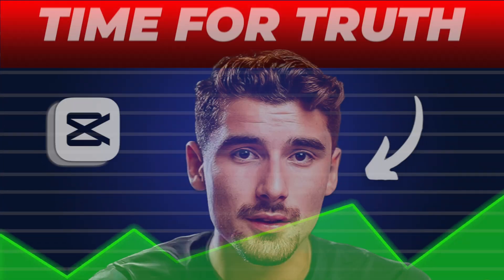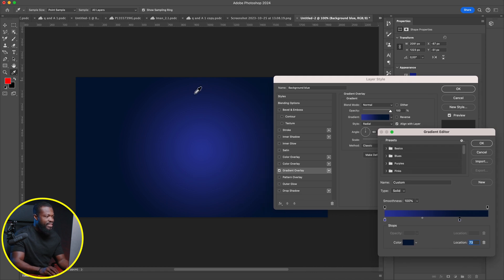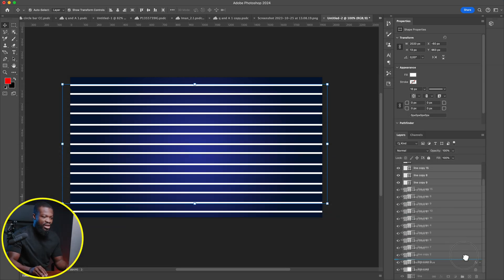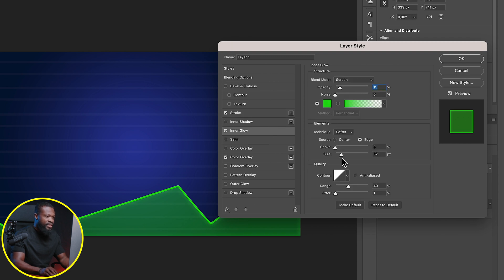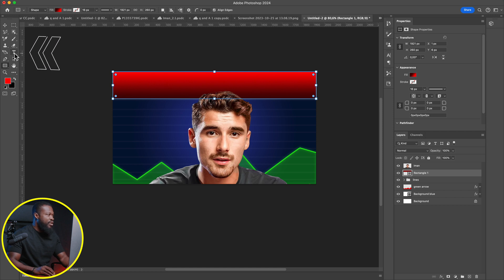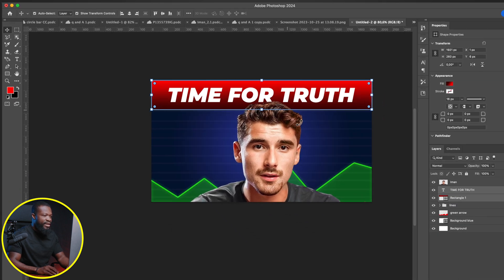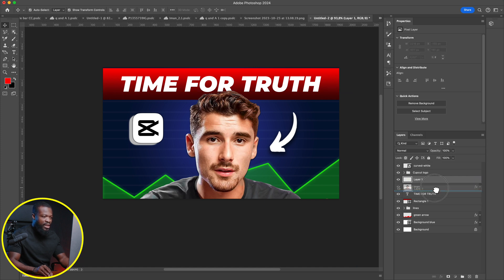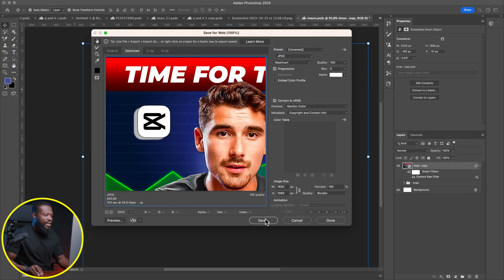How to Make The BEST Thumbnails on Youtube - Photoshop Tutorial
In today's video, we are taking a look at how to edit your Youtube thumbnails  like Joey Edits using photoshop.